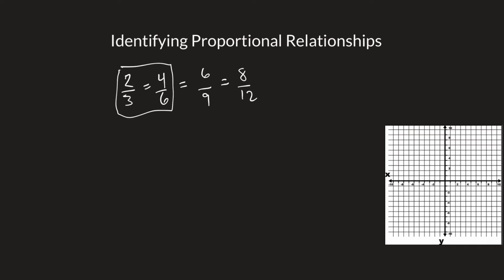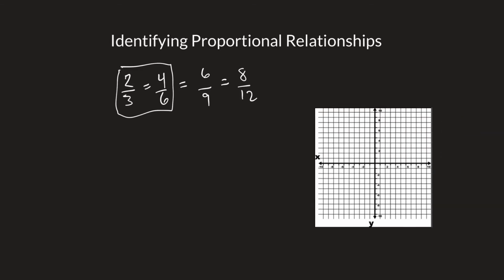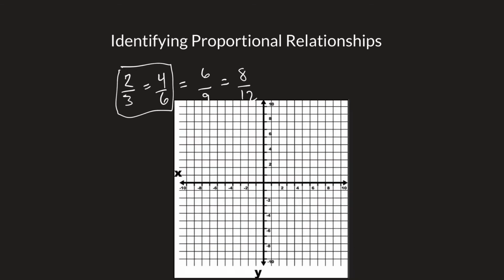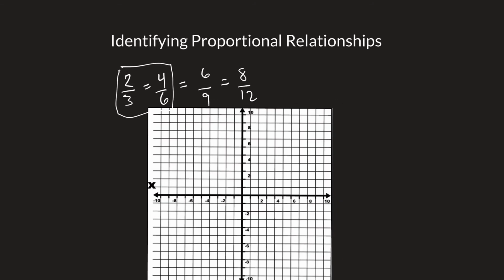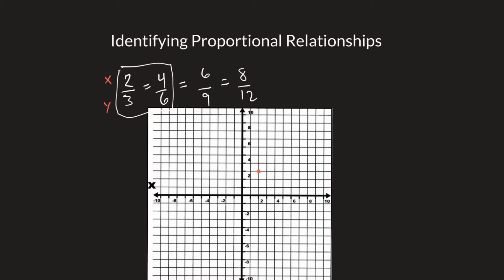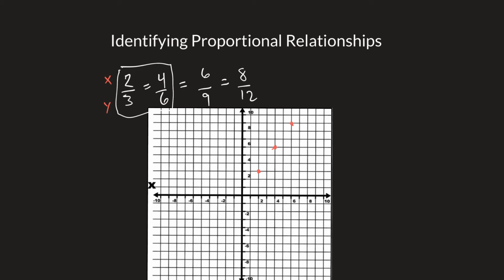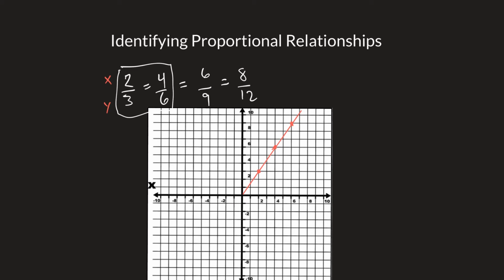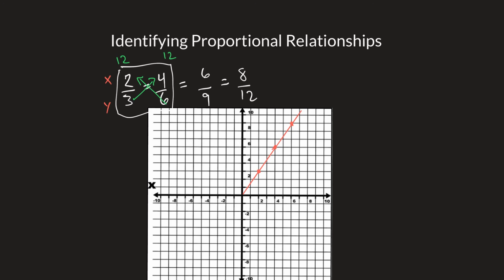Identifying Proportional Relationships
I run through some basics of proportional relationships.